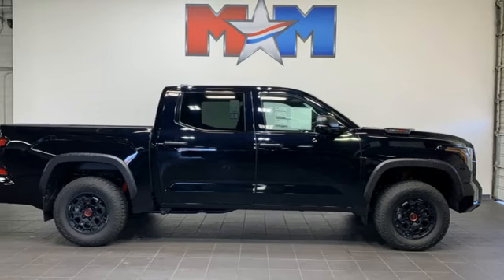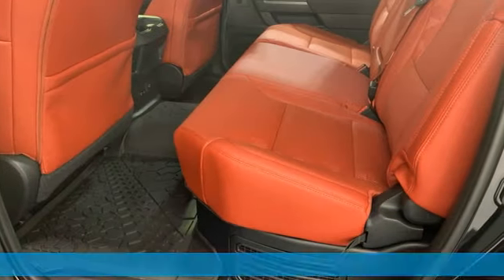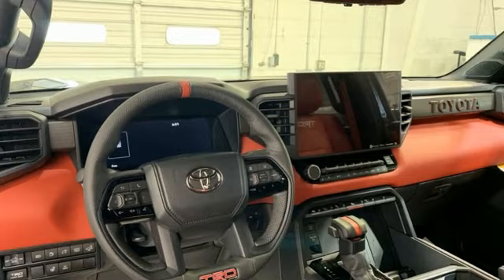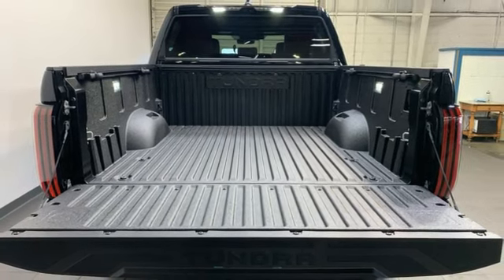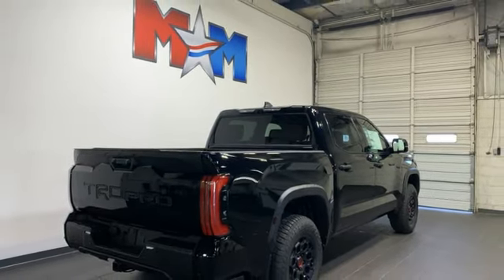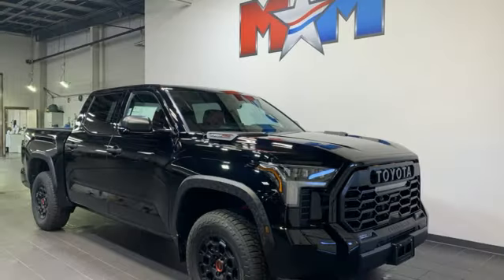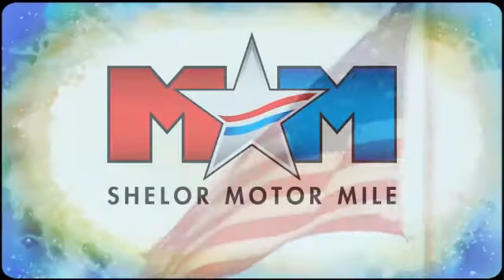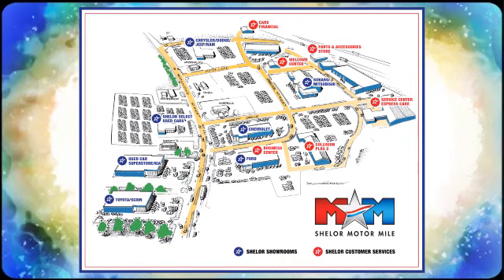New 2024 Toyota Tundra Christiansburg VA Blacksburg, VA TY240547 - SOLD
Year: 2024
Make: Toyota
Model: Tundra
Trim: Crew Cab Pickup
Engine: 3.4L V6 Cylinder Engine
Transmission: 10-Speed A/T
Color: Midnight Black Metallic
Interior: Cockpit Red
Stock #: TY240547
VIN: 5TFPC5DB5RX062965